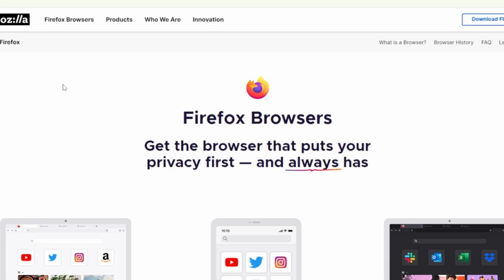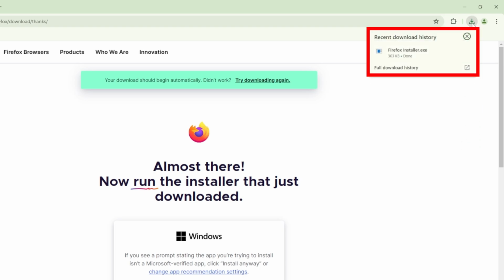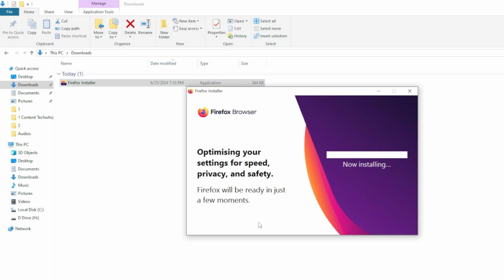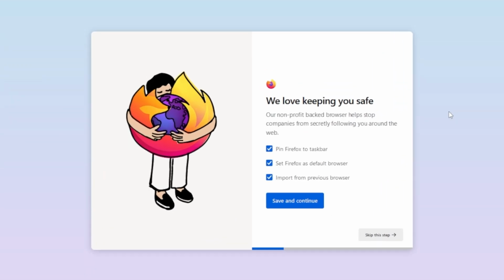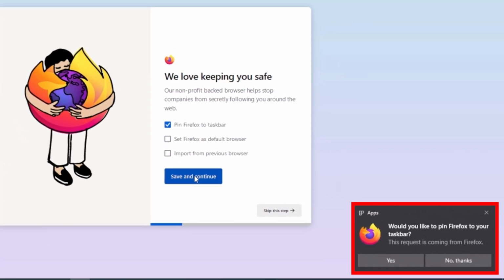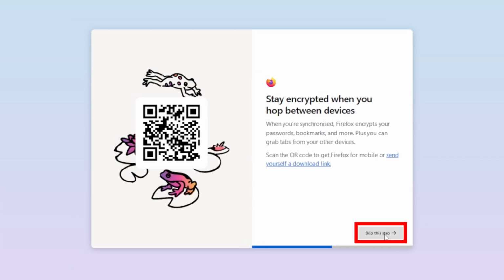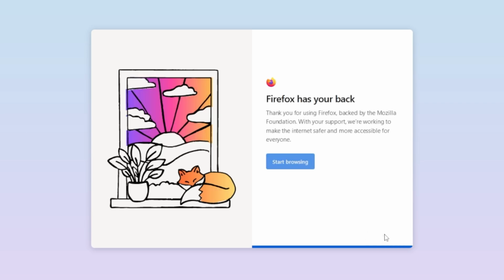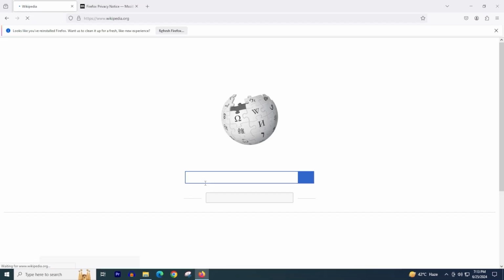How To Install Firefox Browser On Windows 10/11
In this video, we provide a step-by-step guide on how to download and install Firefox on Windows 10 and Windows 11. Whether you're setting up a new computer or simply want to switch to Firfox browser, this tutorial will walk you through the process with ease.

0:00 Intro
0:08 Download Firefox
0:35 Install
1:33 Outro

By the end of this video, you'll have Firefox installed and ready to use. Firefox is a fast, secure, and customizable browser that's perfect for all your web browsing needs.